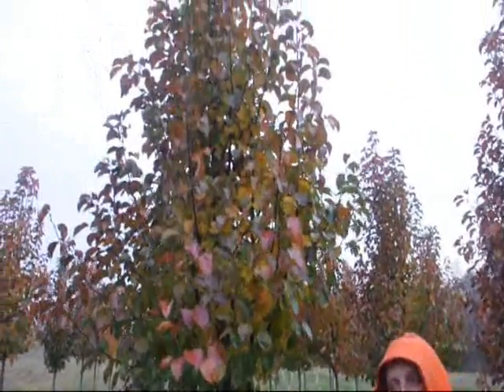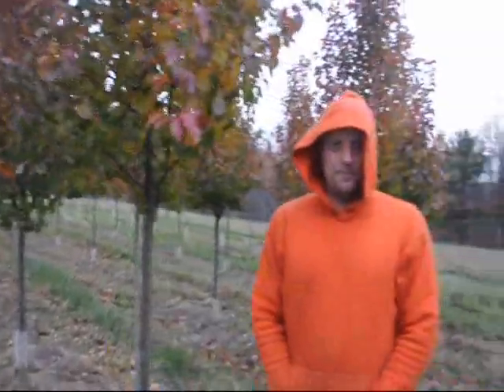Best Type of Flower Pear Trees at Our Tree Farm